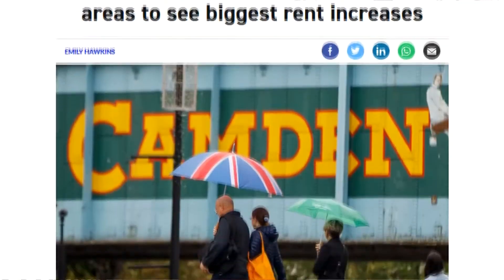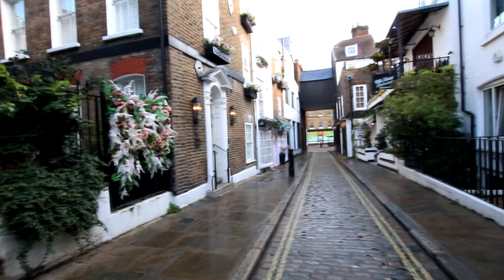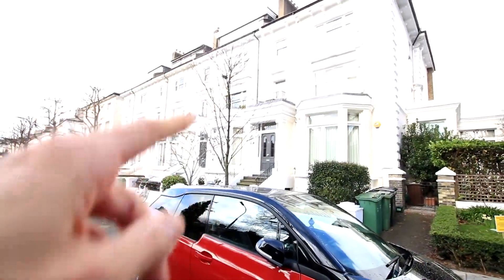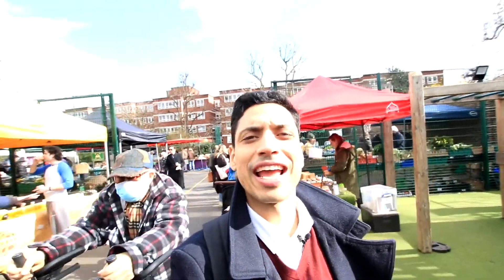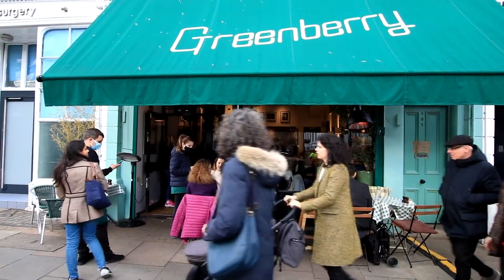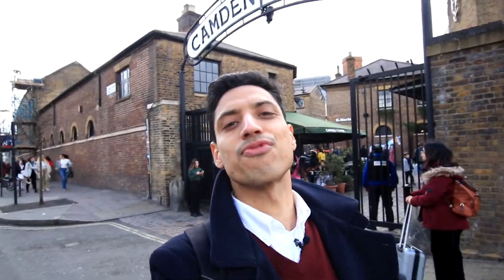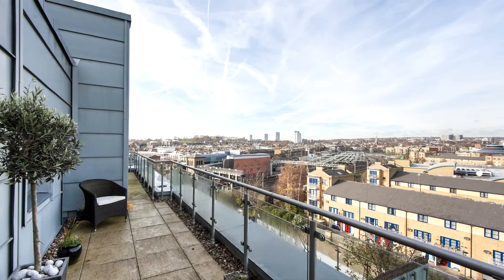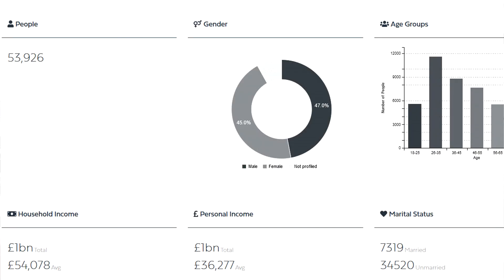Best Camden Neighbourhoods to live in 🏡 I London Area Guide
Thinking of moving to the London Borough of Camden? In this video, I will share an overview of the most popular neighbourhoods in Camden to help you decide.

My overview will include:

- Hampstead, Camden
- Belsize Park, Camden
- Primrose Hill, Camden
- Chalk Farm , Camden
- Camden Town , Camden

At the end, I'll tell you exactly how much it'll cost to purchase and rent a home in each of these areas!

As promised in the video, here’s another videos we did on neigbourhoods in the London Borough of Camden.

Would you move to the Camden Borough to live in an area like these?